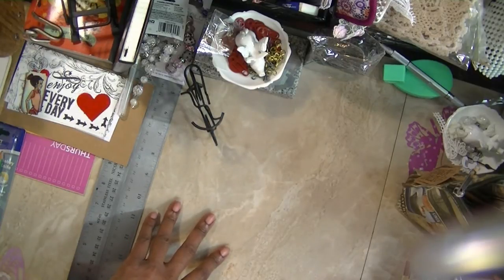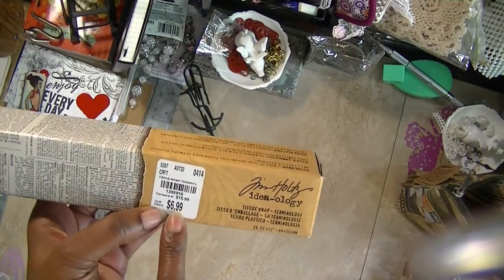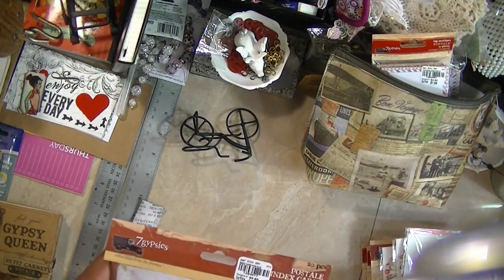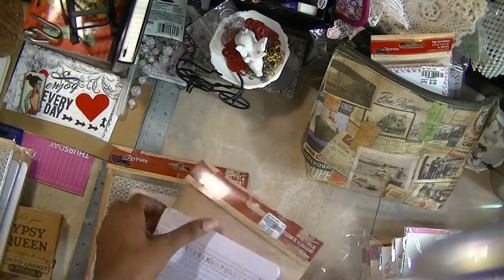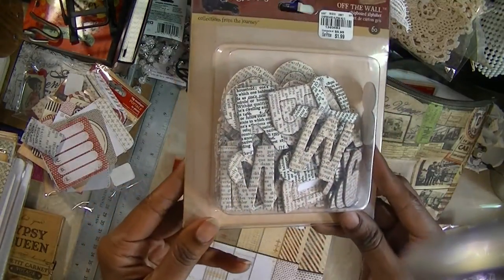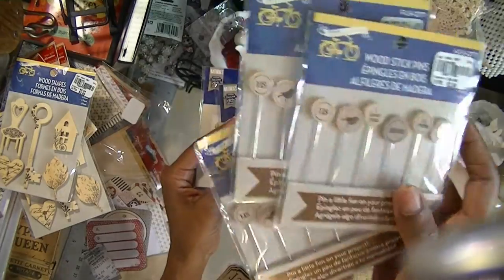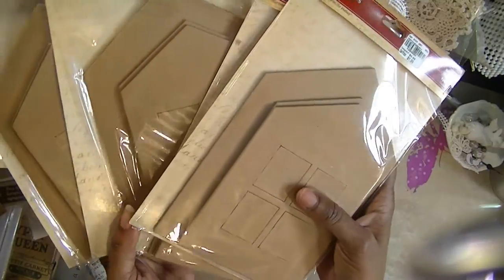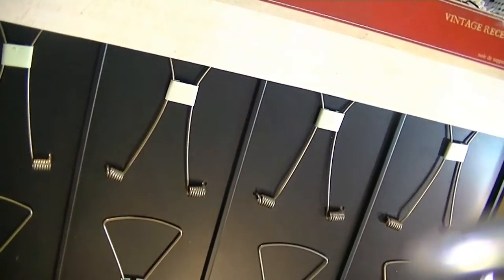Tuesday Morning Haul and my IKEA "ALEX" storage Organizer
Tuesday Morning Haul and IKEA "ALEX" Drawer storage